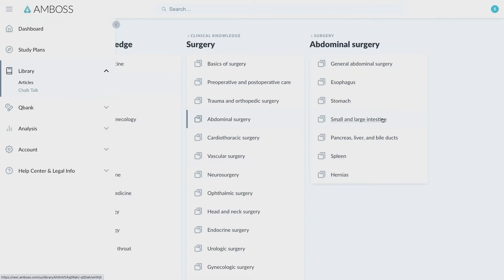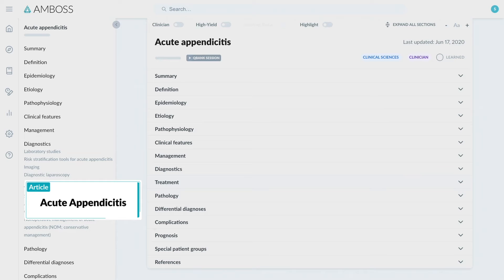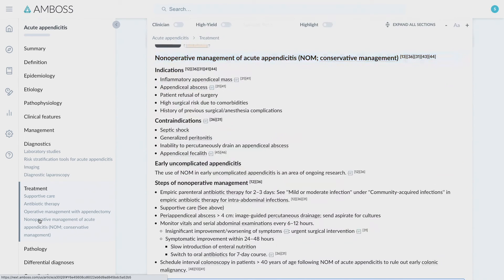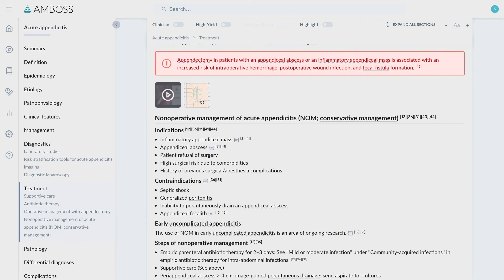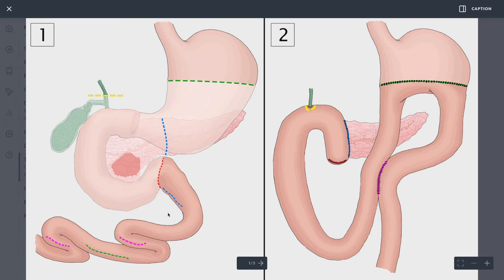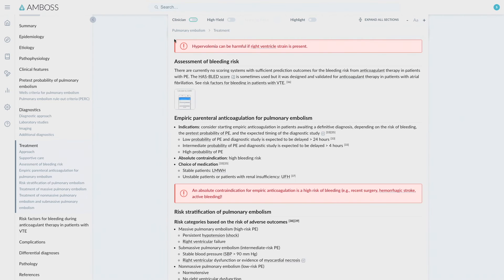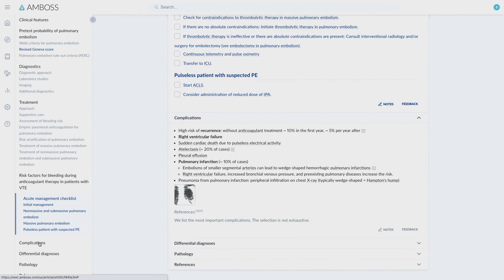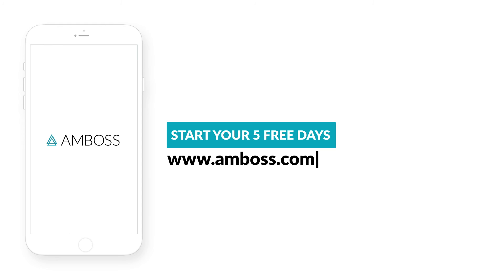Developing a Treatment Plan: AMBOSS for Clerkships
The thought of developing a treatment plan when you’re a clerkship student can feel pretty intimidating. From medical standards to specific patient scenarios, there are lots of factors to consider. AMBOSS offers you insights into the therapeutic options you need. Plus, the cross-linked library makes it easier to find the treatments that best fit your patient’s needs.